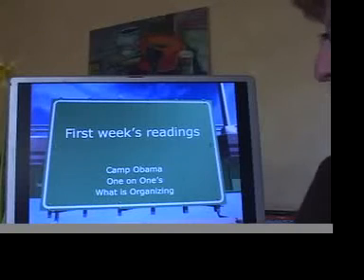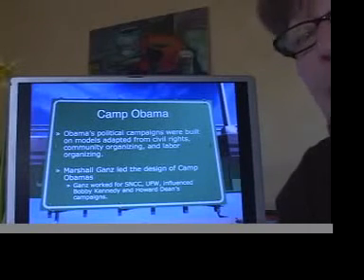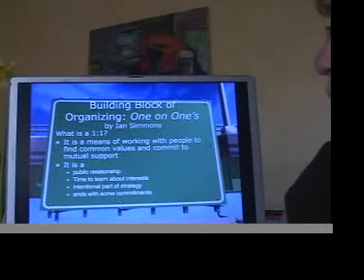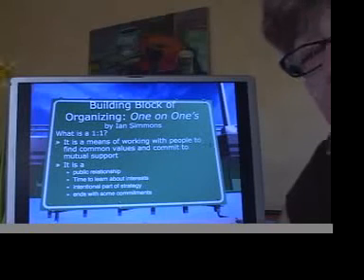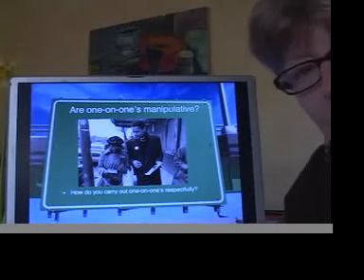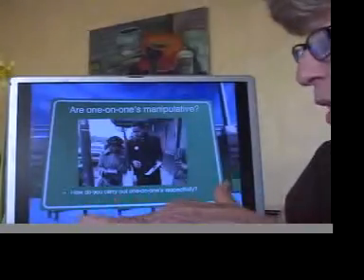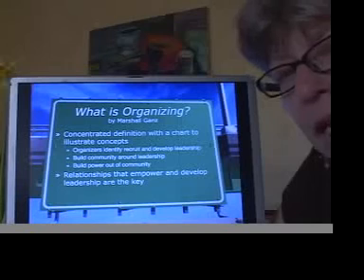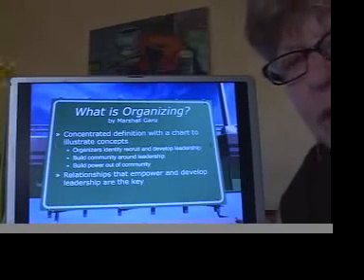First Readings on Organizing for Labor Practicum (Higher res)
Discussion of writings by Ian SImmons and Marshall Ganz